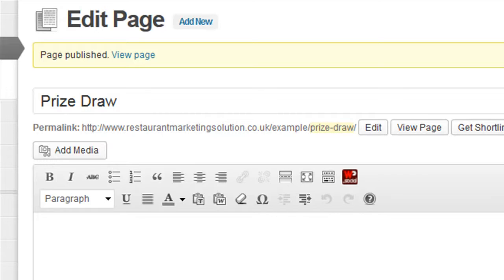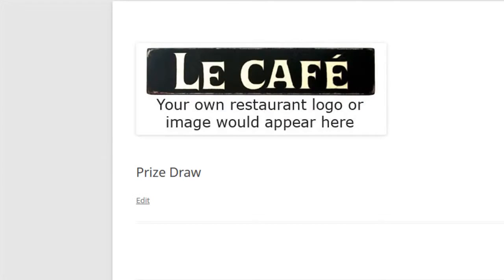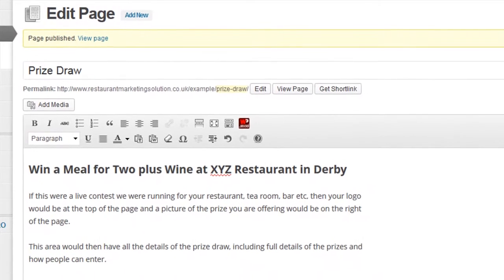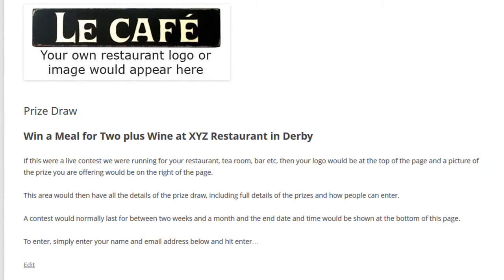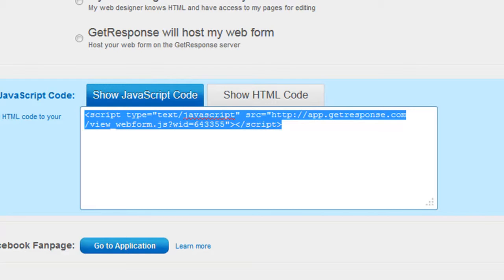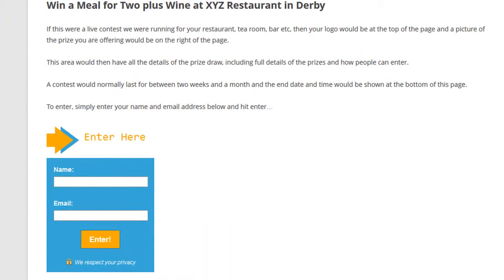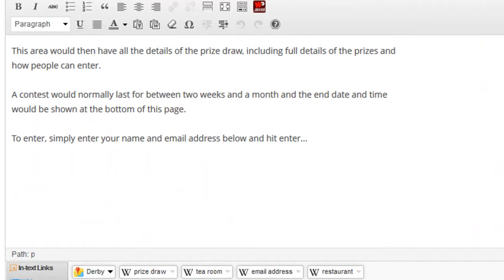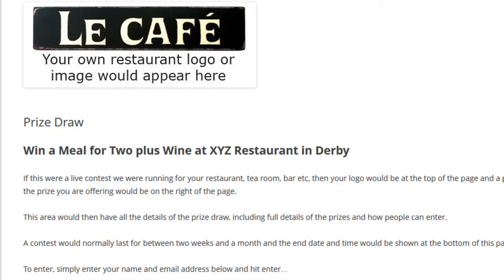The Restaurant Marketing Solution - Part 3: Creating Your Prize Draw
This is video 3, please watch videos 1 and 2 before watching this video.